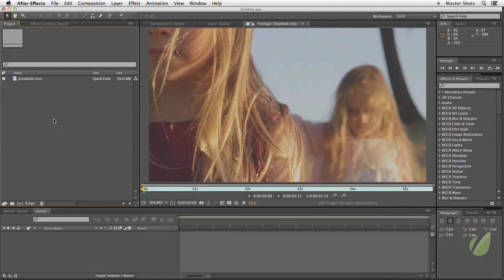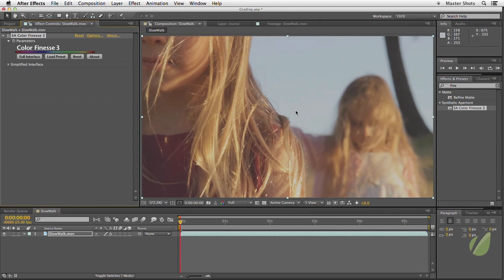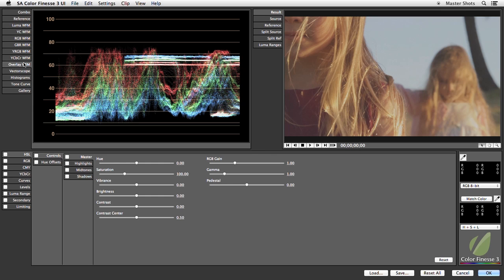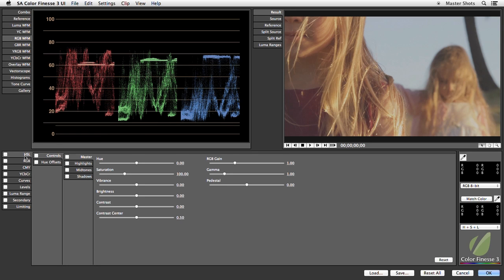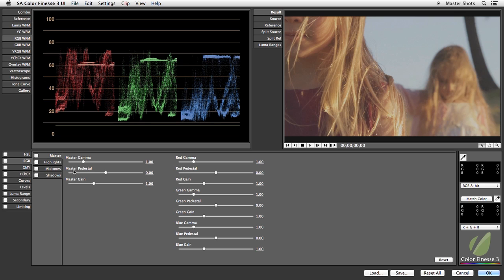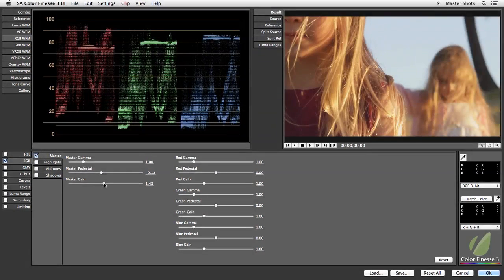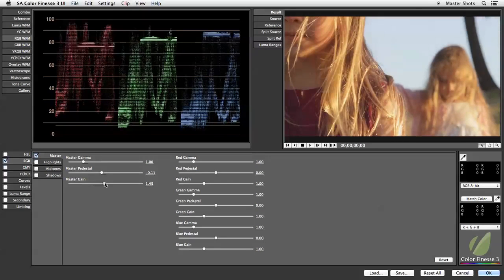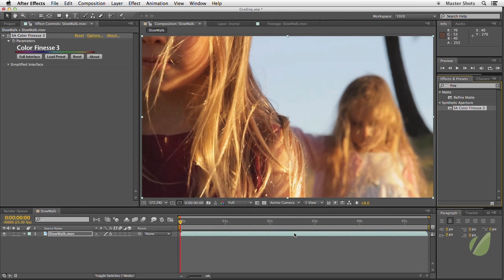Mastering Colour Grading In After Effects: Setting Contrast Levels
Lesson 2 of 19, a Tuts+ course on Mastering Colour Grading In After Effects taught by Christopher Kenworthy. Become a Tuts+ member to get access to hundreds of new courses and eBooks!